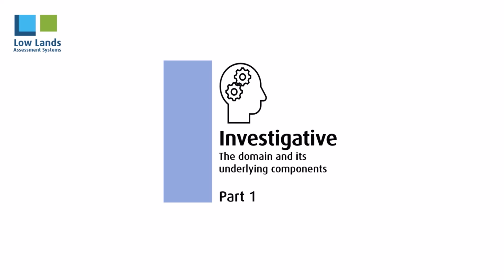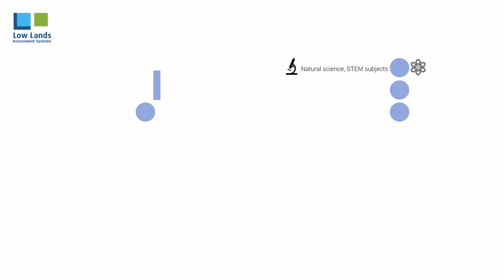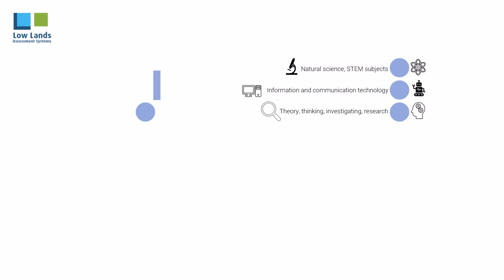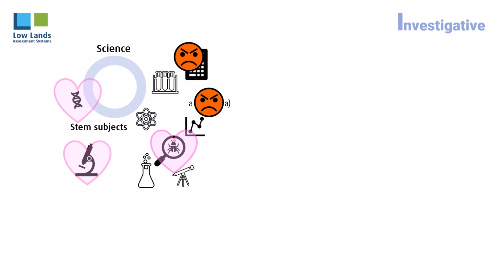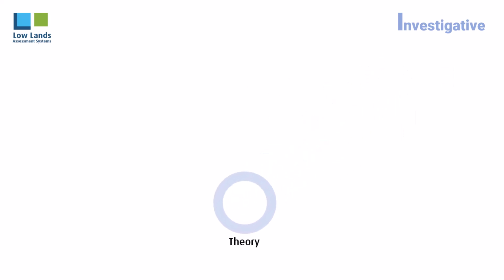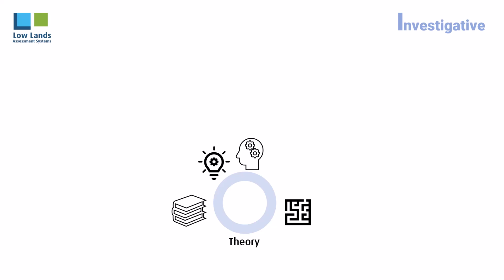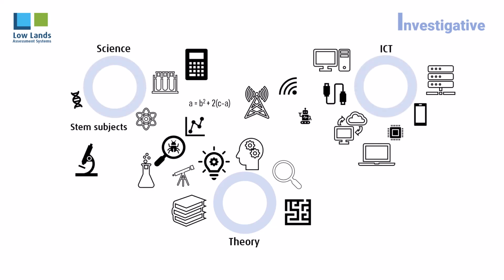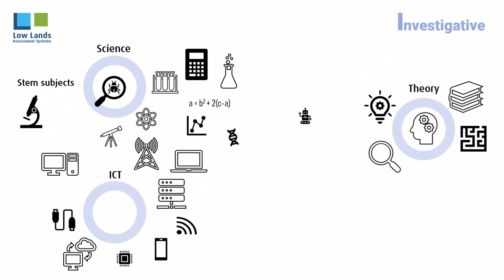The Investigative Domain Part 1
This is Part 1 of the introduction to the Investigative interest domain. In this domain we'll get acquainted with the components Natural Science, ICT and Theory.